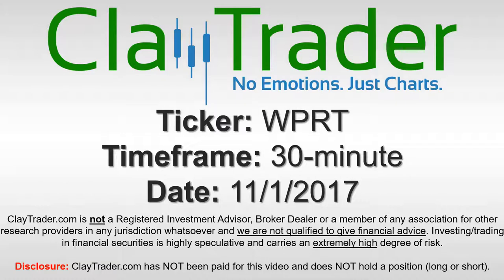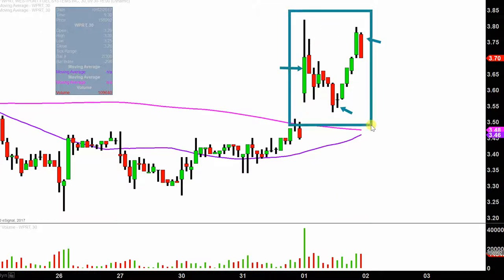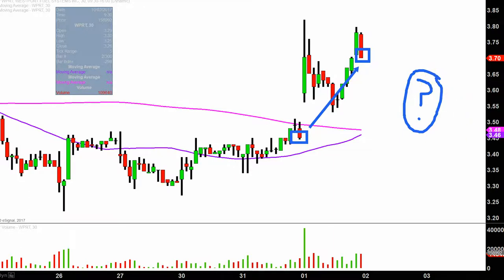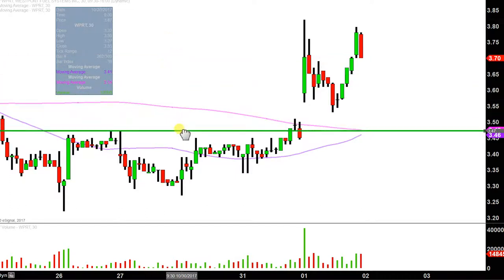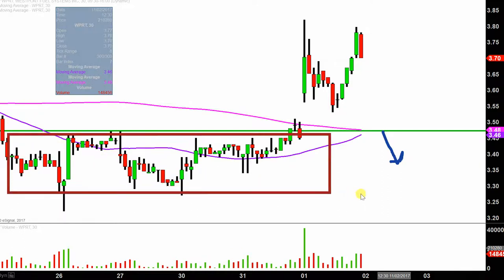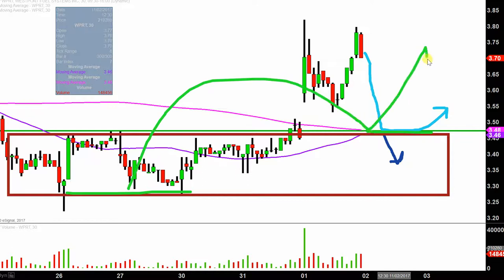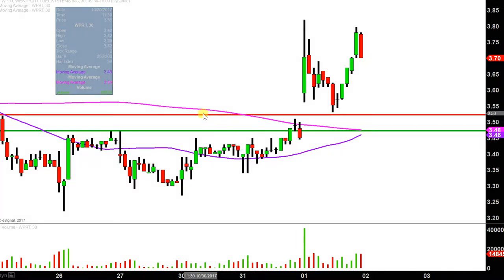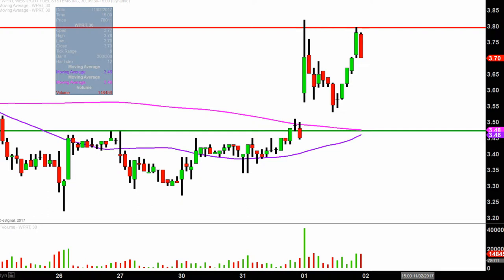WESTPORT INNOVATIONS - WPRT Stock Chart Technical Analysis for 11-01-17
Learn how to read stock charts and identify technical patterns as ClayTrader does a quick stock chart review on WESTPORT INNOVATIONS (WPRT).